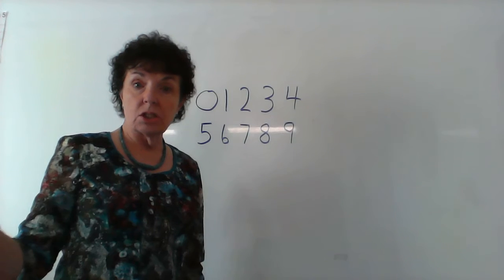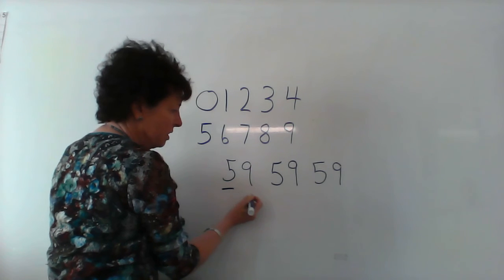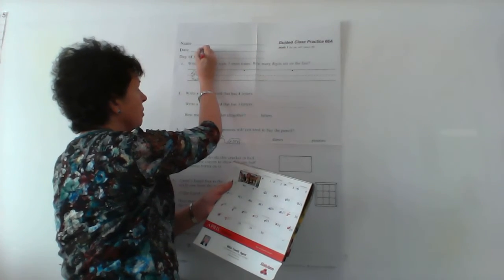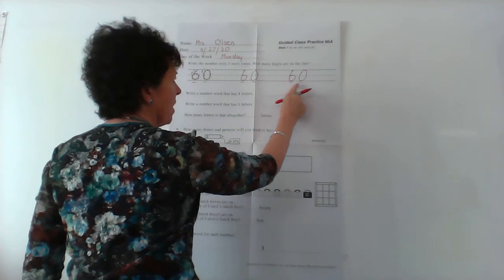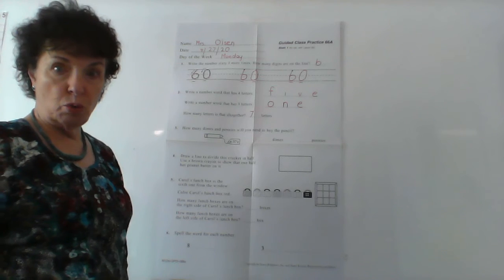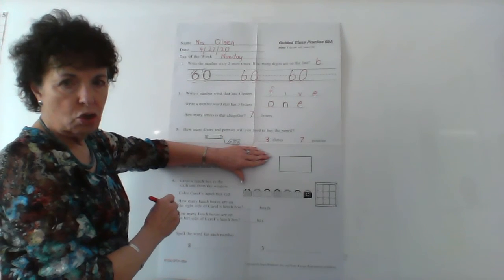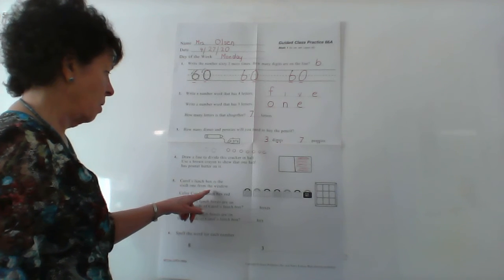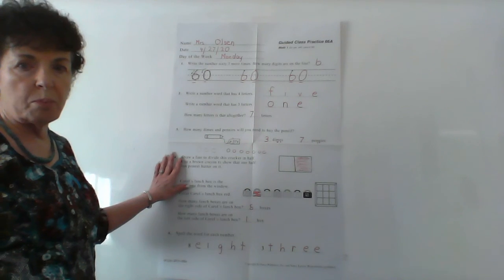Math Lesson 66A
This video goes along with Saxon math lesson 66A. Students can do their paper right along with me or watch the video to see how to do the work and then do it by themselves.